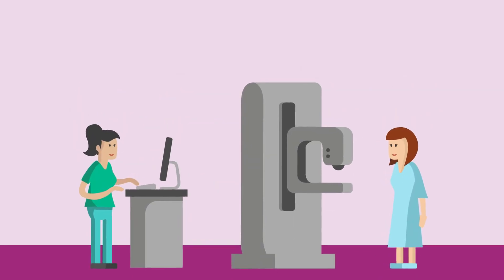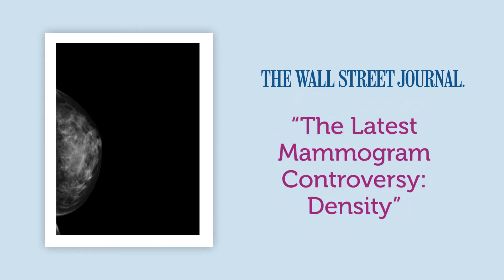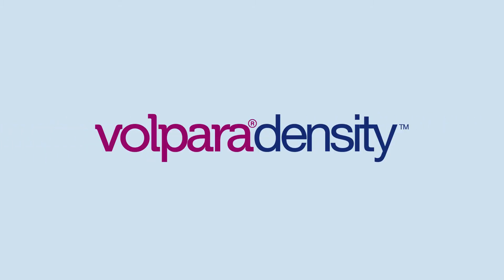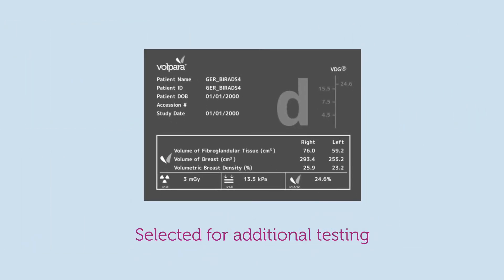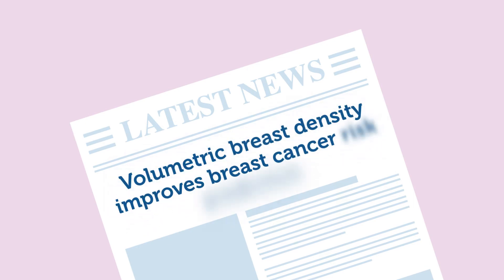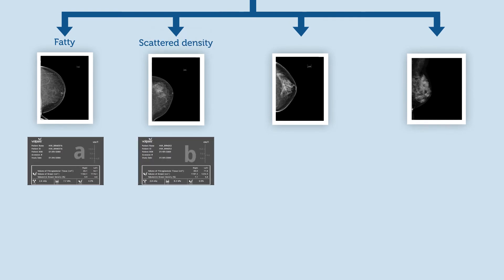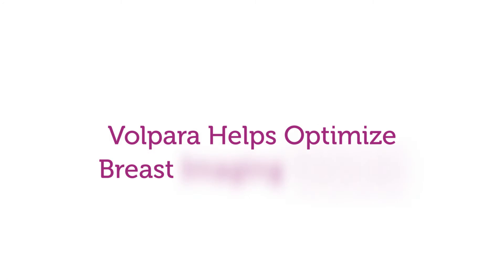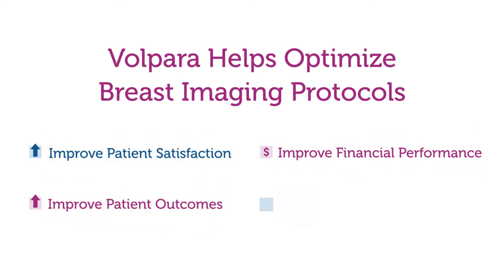Do Your Screening Protocols do Enough for Dense Breast Patients?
VolparaDensity assesses breast density which can be used to optimize breast imaging protocols.